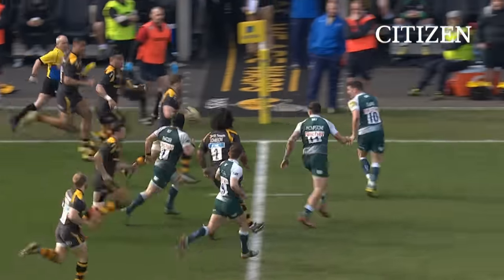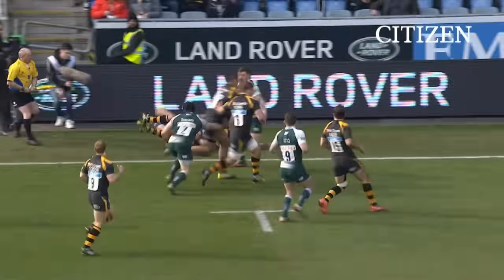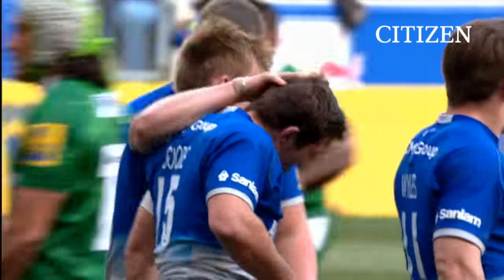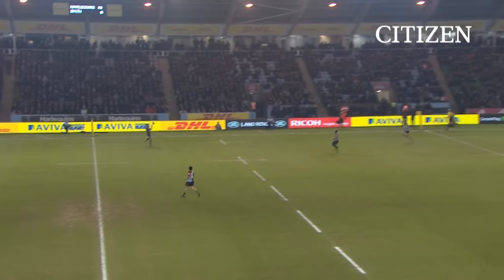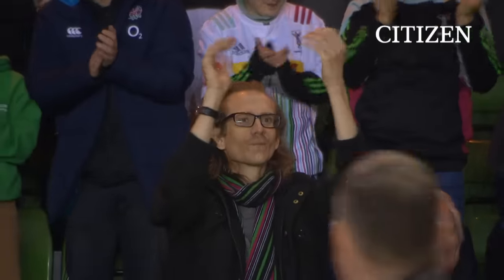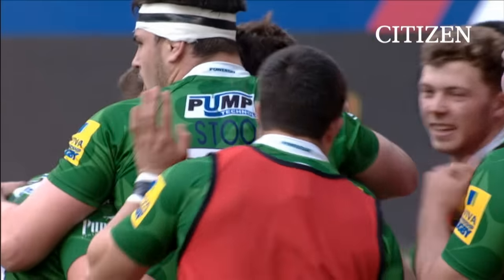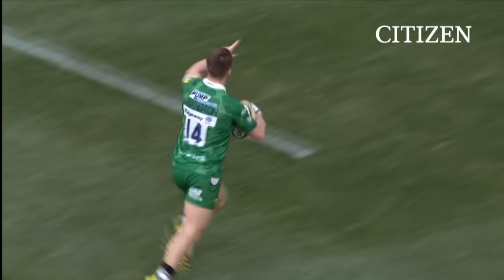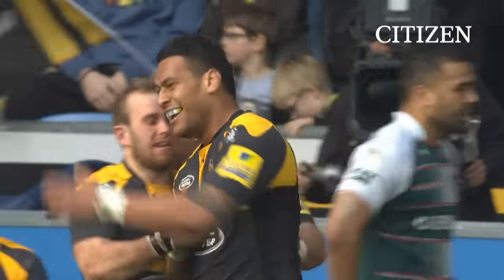Citizen Try of the Week - Round 16 - Halai, Goode, Walker, Lewington & Hughes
Here are 5 of the best tries from Round 16 of the Aviva Premiership Rugby Season. Make sure to vote for your favourite

1) Frank Halai
2) Alex Goode
3) Charlie Walker
4) Alex Lewington
5) Nathan Hughes